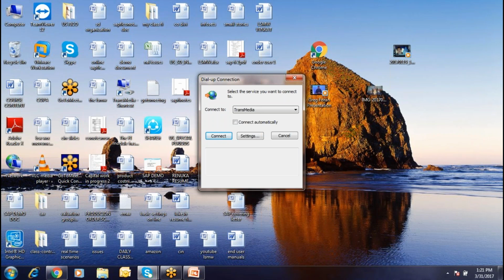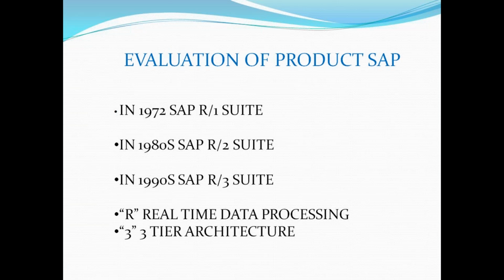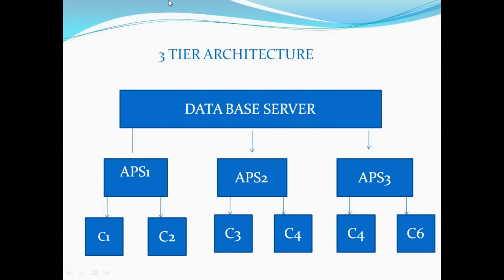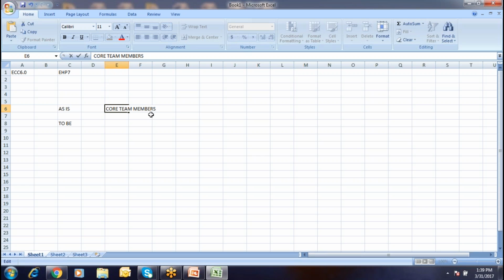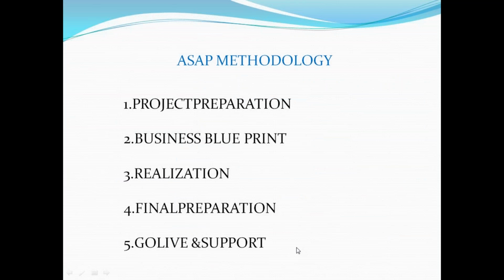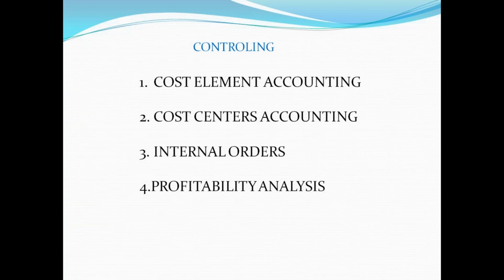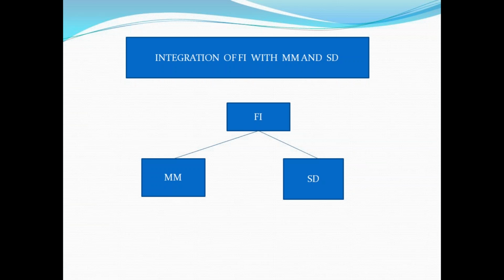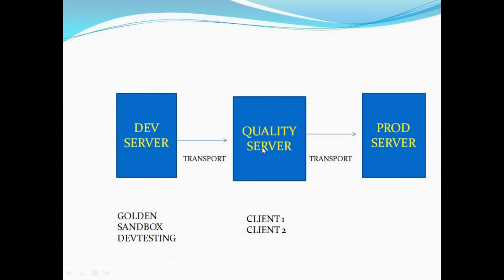SAP FICO Online Training @ SAPSolutions